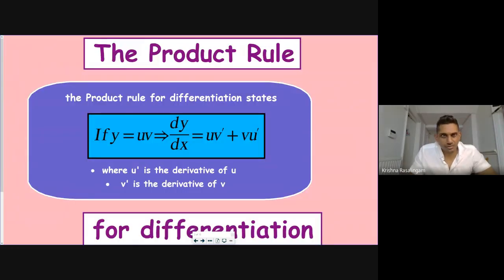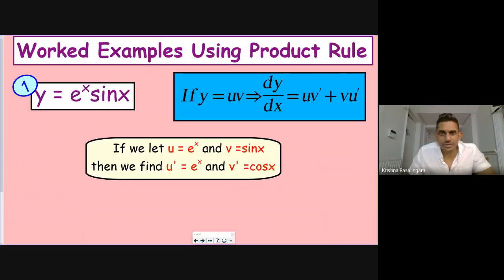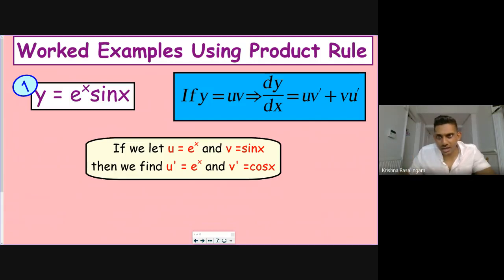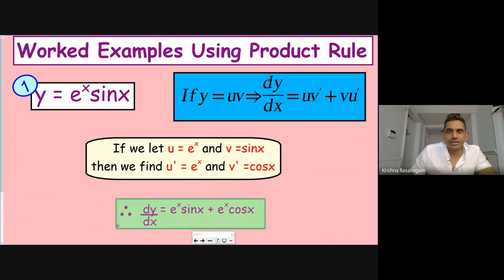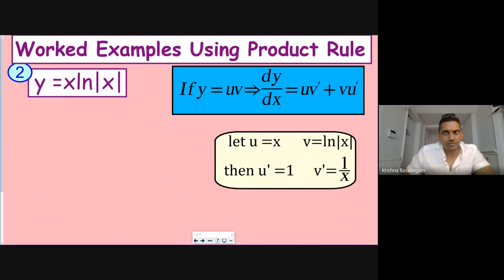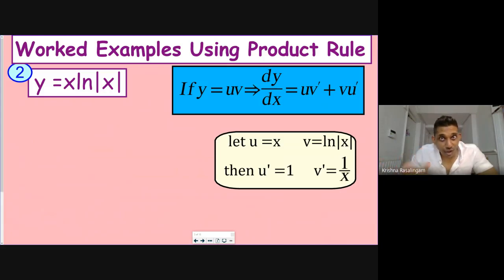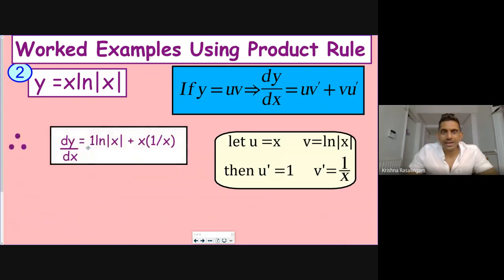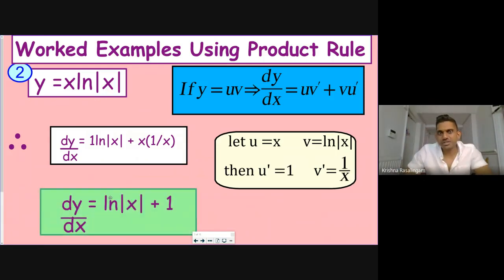Product Rule Lesson Video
Short, sweet but very informative